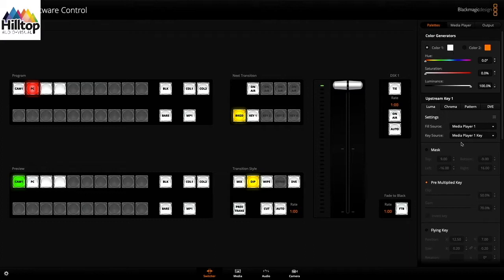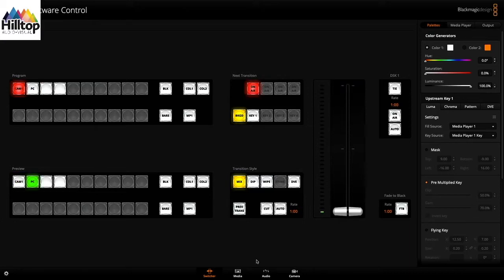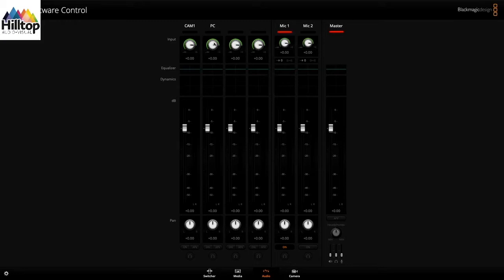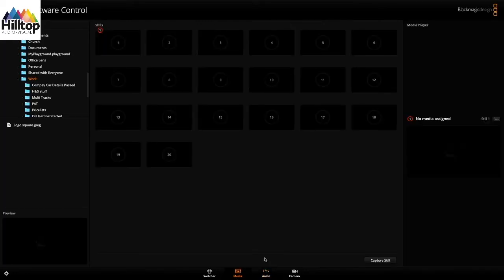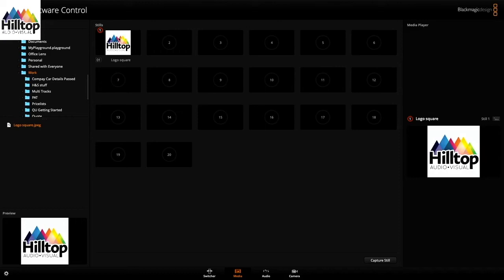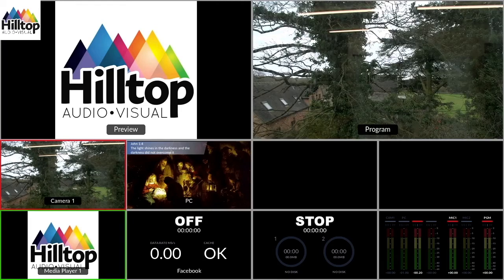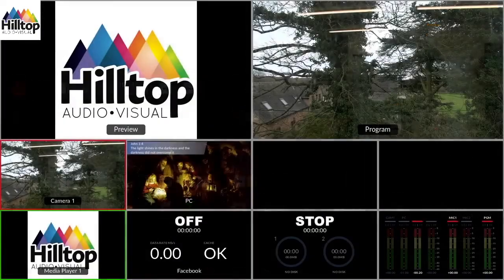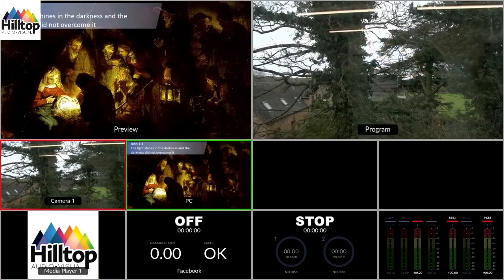Control Software Walkthrough